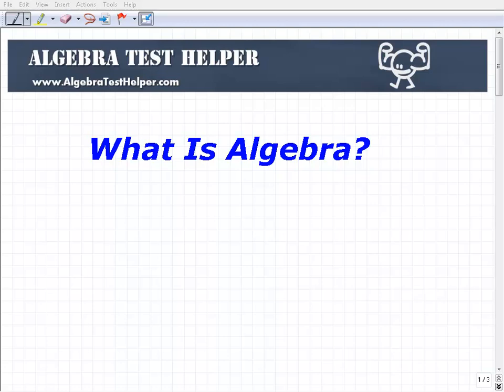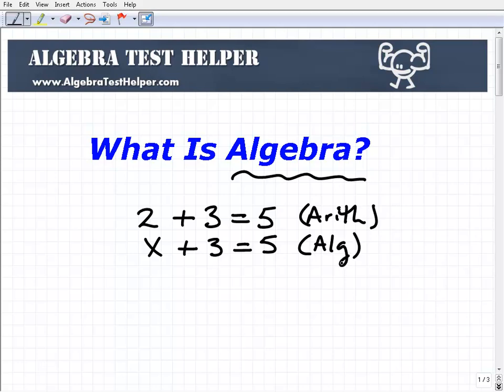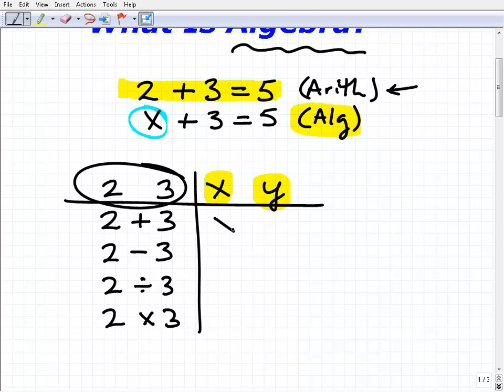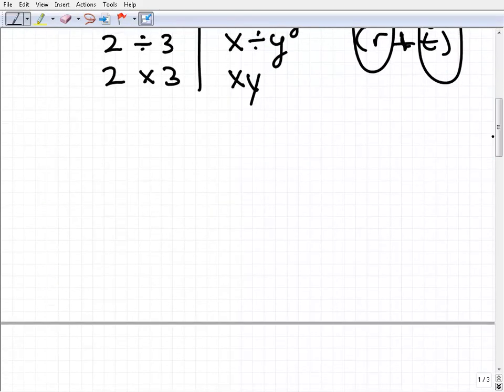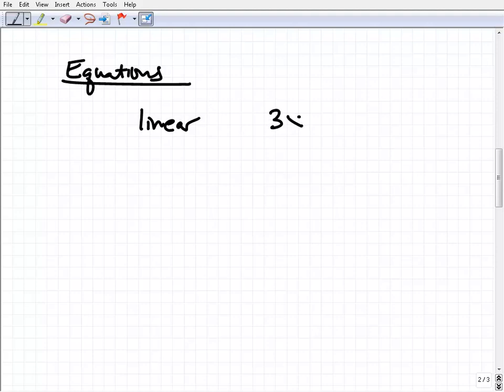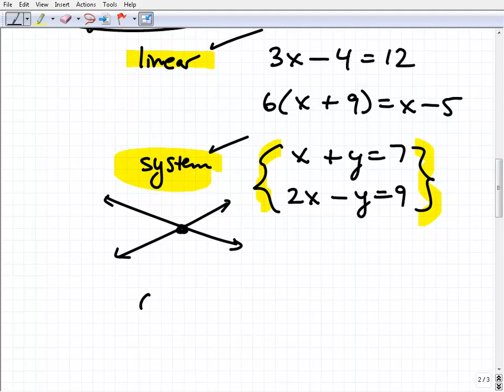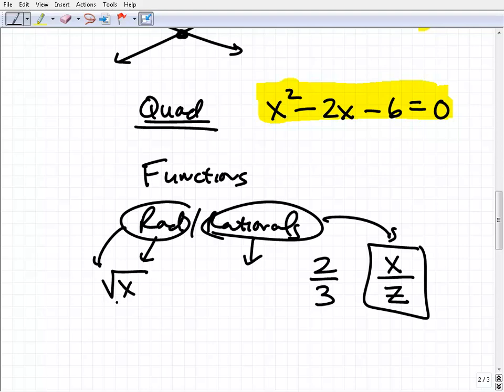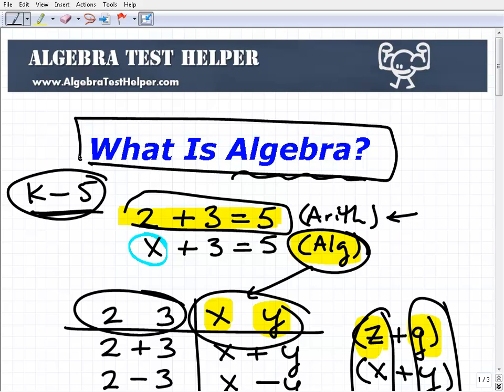What Is Algebra